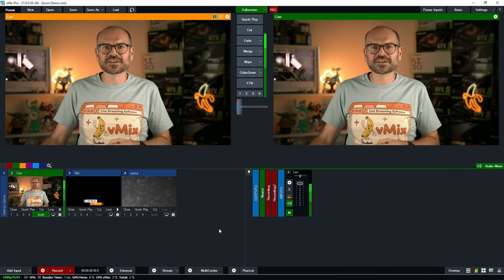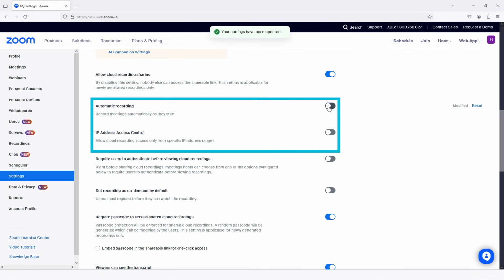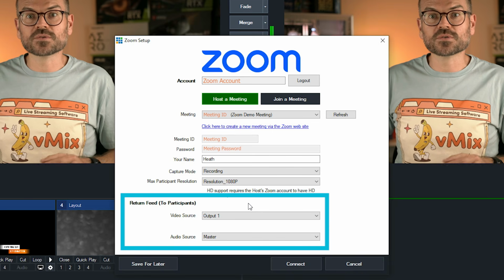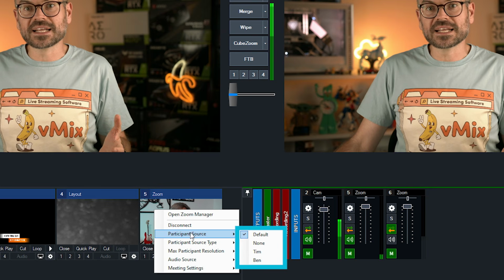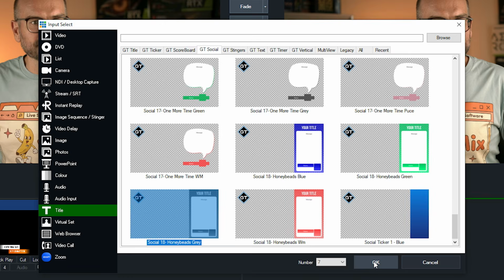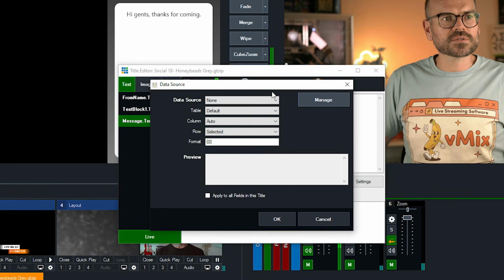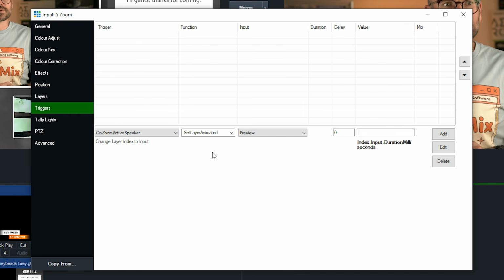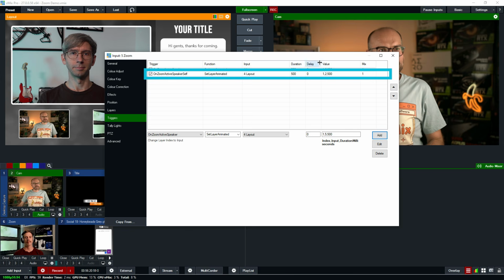vMix Zoom Tutorial- How to add Zoom participants directly in vMix!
This video will demonstrate all of the Zoom features found in vMix. You will need vMix 27 HD edition or higher to do this, so if you need to update or upgrade, here is a link:

It will cover adding multiple Zoom participants into vMix, bringing Zoom chat messages into vMix Titles and applying automatic switching to the Zoom Active Speaker using triggers. As the video progresses, it will become more advanced and so if you are simply seeking some tips to get up and running fast, we also have a Quick Guide here:

Prefer a step-by-step guide for setting up Zoom in vMix? This will help:

New to vMix? Watch one of these introductory videos to learn even more about it:

Download a free 60-day Trial of vMix Pro here if you want to get started with vMix:

Learn more about Automatic Audio Mixing to determine the best way for you to manage the audio of your Zoom participants:

The vMix Layer Design tools will help you create a layered scene with all your Zoom Participants and your Zoom Chat. This video explains it further:

Learn more about automating your speaker switching with vMix Triggers, by learning the basics here:

Timestamps
0:00 Welcome
0:48 Which vMix editions support Zoom?
1:19 First Time Setup of Zoom in vMix
3:09 Joining a Zoom Meeting in vMix
3:30 Hosting a Zoom Meeting in vMix
4:10 Zoom Account Tips
5:04 Connecting to a Zoom Meeting
8:00 Managing the Zoom Meeting
9:40 Zoom Audio Mixing
10:30 Zoom Participant Settings
13:29 Adding Zoom Chat to a vMix Title via vMix Social
15:44 Adding Zoom Chat to a vMix Title vis Data Sources
18:33 Creating an Animated Layout
19:42 Zoom Active Speaker in vMix
24:17 Finding Support for Zoom in vMIx